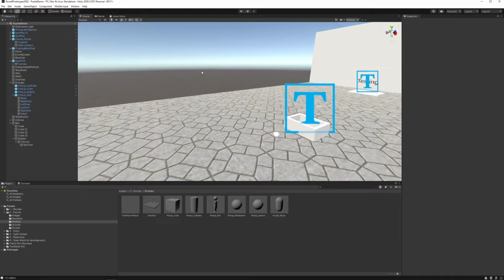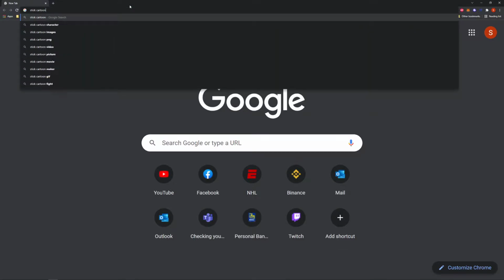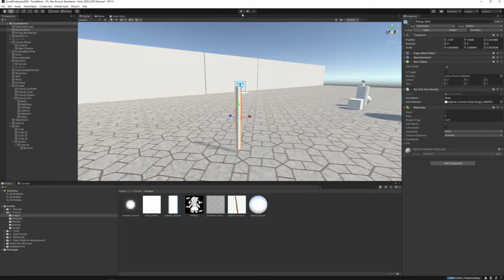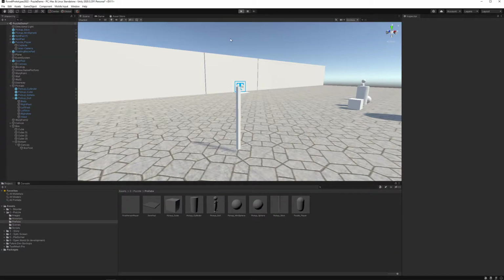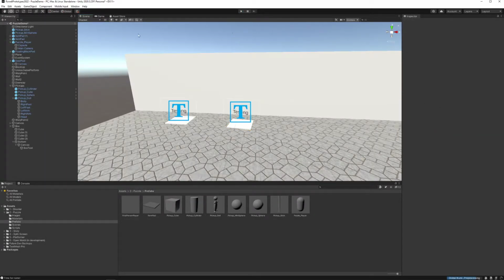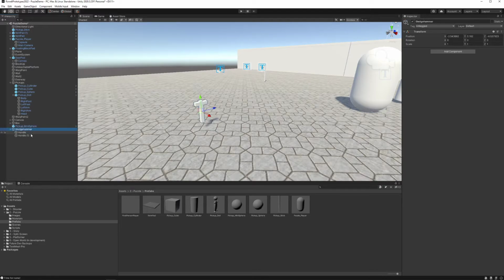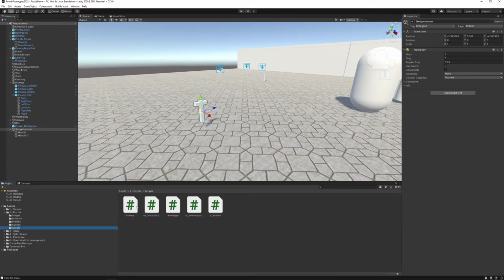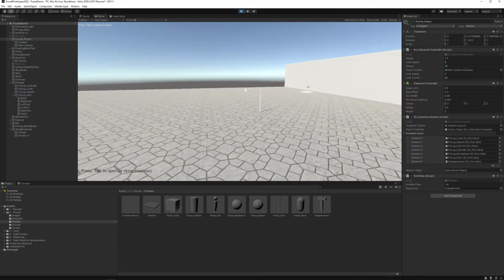4.3 - Puzzle Level Progression